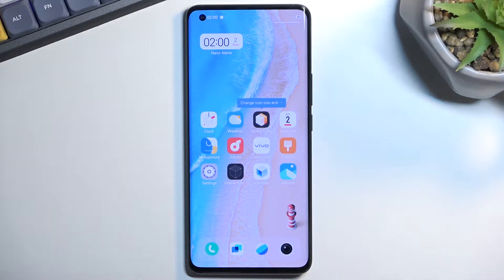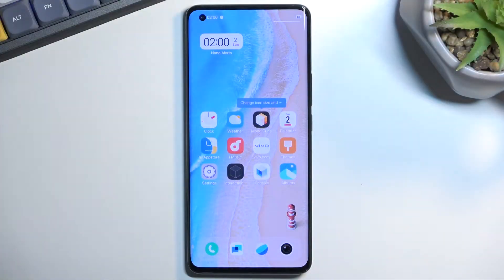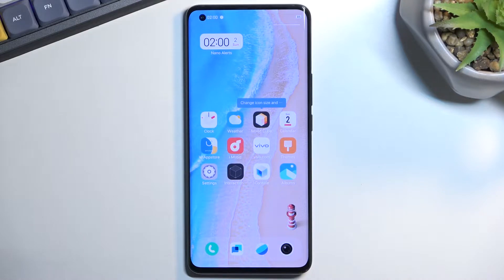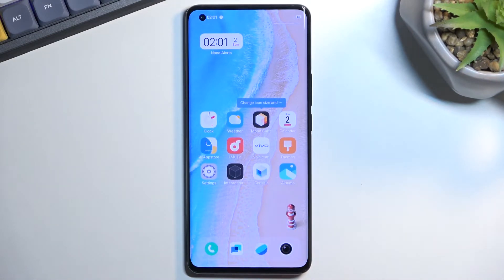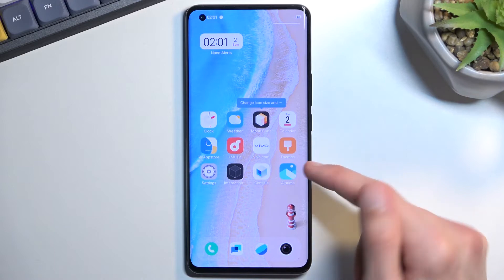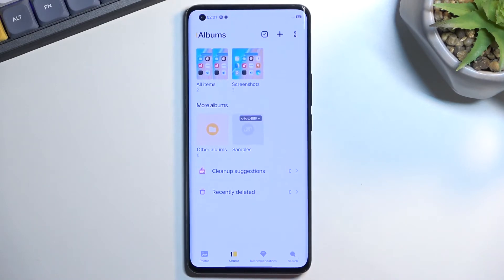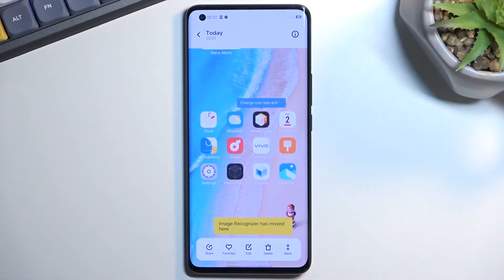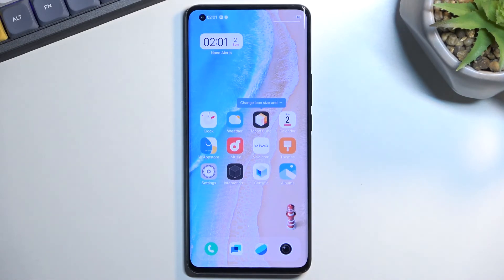How to Take Screenshot on VIVO IQOO 5 Pro - Caputre Screen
Find out more info about VIVO IQOO 5 Pro:
Hello! Do you want to know how to take screenshots on VIVO IQOO 5 Pro? You should watch this tutorial and follow our steps. We'd like to show you the easiest way to capture screens and how to edit or delete failed screenshots. Visit our YouTube channel if you want to know more about your VIVO device.

How to take screenshots on VIVO IQOO 5 Pro? How to make a screenshot on VIVO IQOO 5 Pro? How to use buttons to make screenshots on VIVO IQOO 5 Pro?